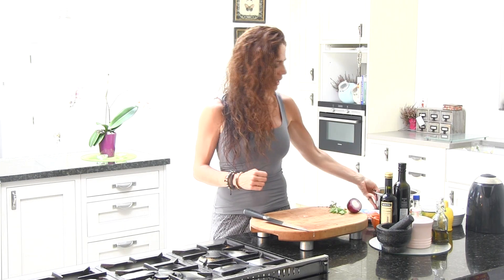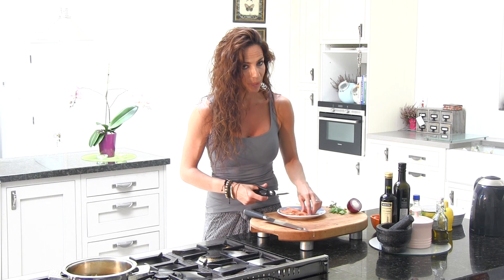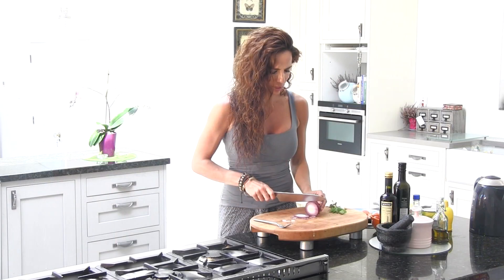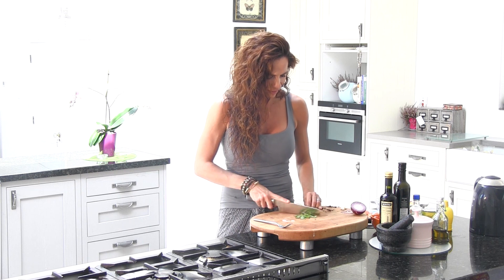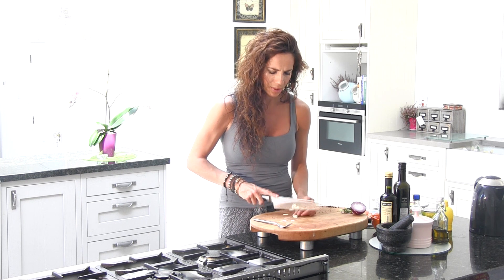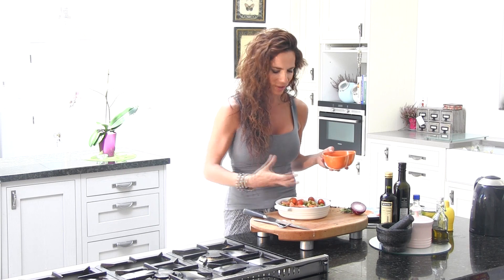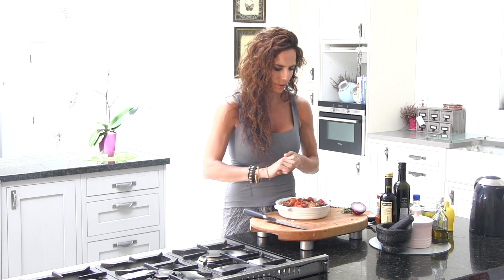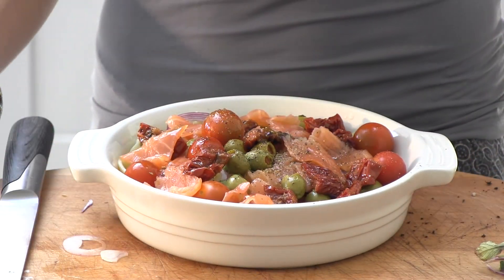Healthy Pasta salad with smoke salmon.....mov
Super healthy, easy and tasty pasta & salmon salad ,